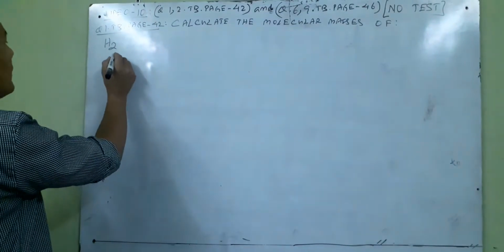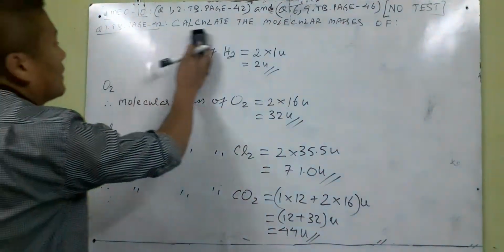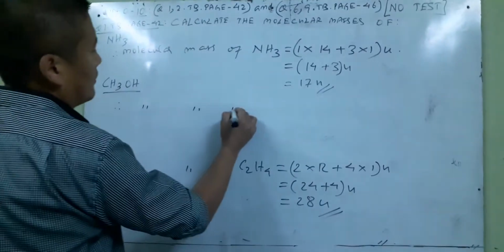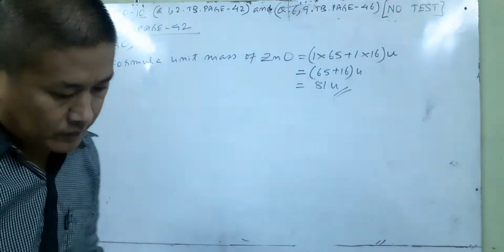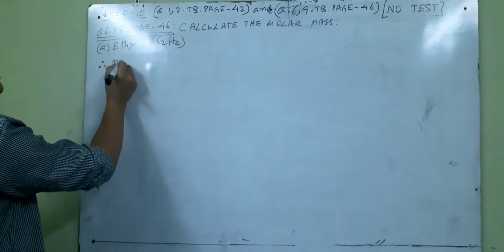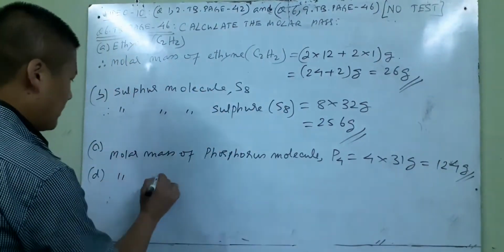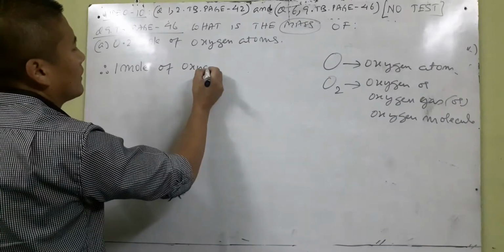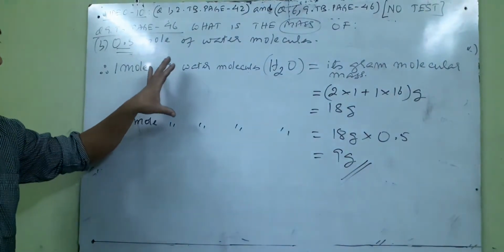CLASS-9,SC,CH-3, VIDEO-10, (Q1,2,TB,PAGE-42) (Q6,9,TB,PAGE-46), NO TEST.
Explanation on Class 9,SCIENCE Chapter: ATOMS AND MOLECULES... A Video by CENTRE POINT TUITIONS, AGRI FARM, KOHIMA... FUN LEARNING... #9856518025/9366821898.